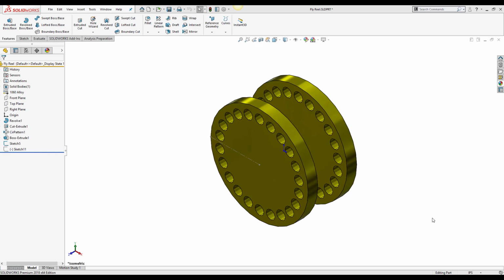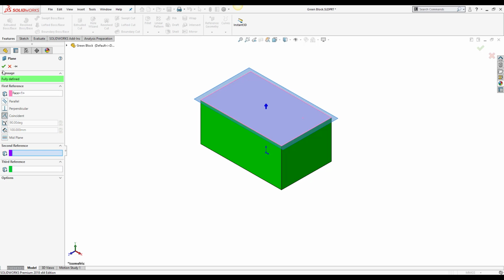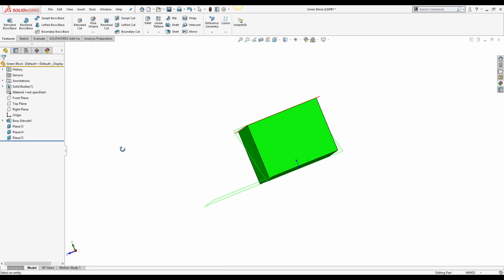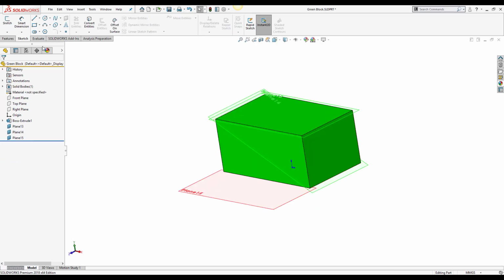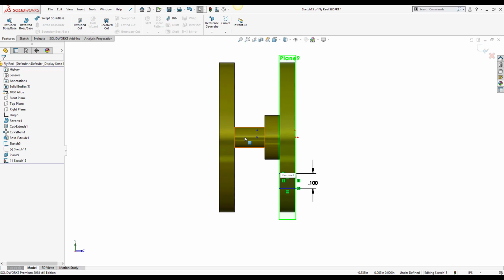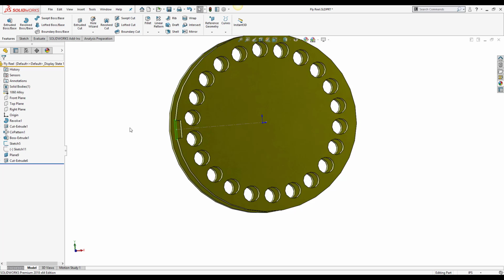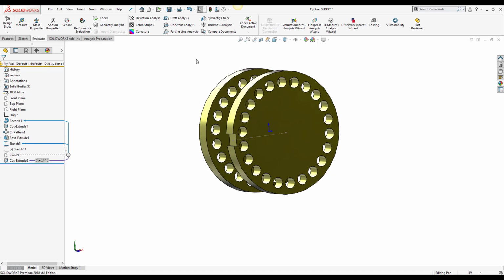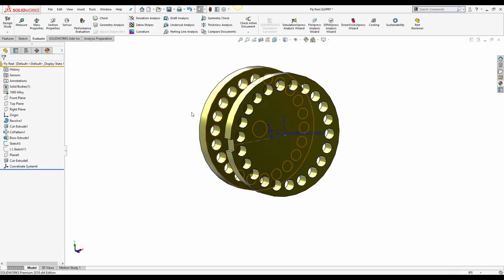SOLIDWORKS Basics of Reference Geometry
As the complexity of a design increases, it can become necessary to create and utilize SOLIDWORKS reference geometry to have the appropriate design intent.